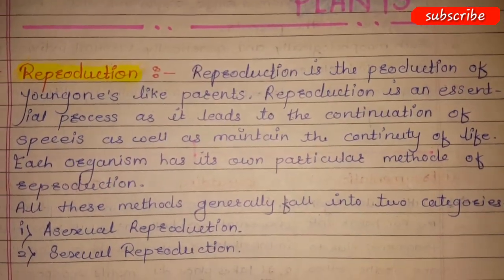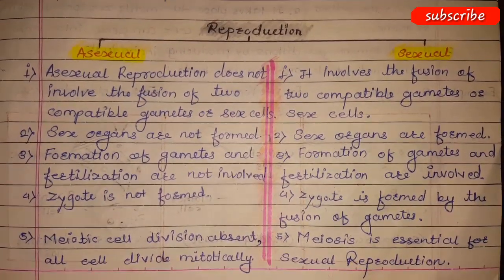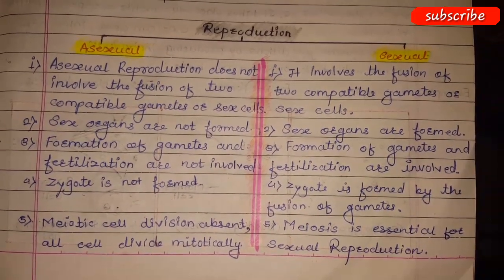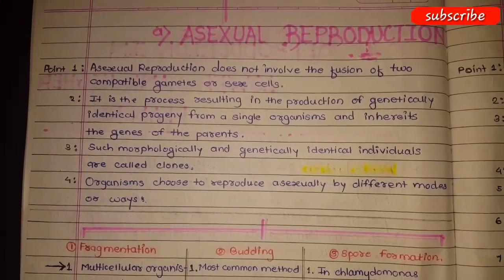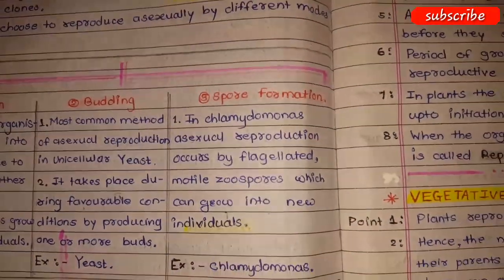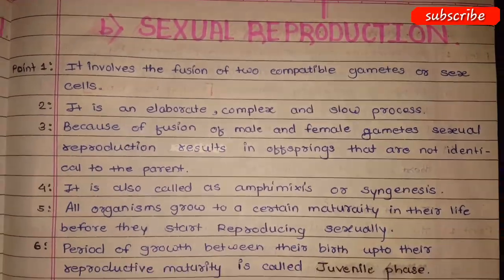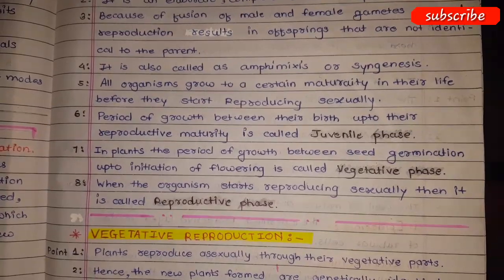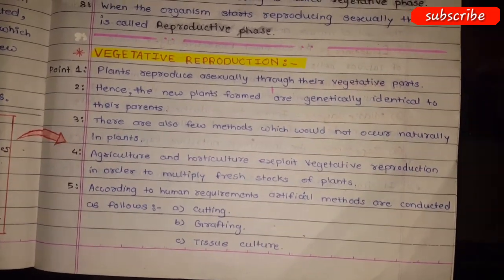Reproduction in lower and higher plants || chapter 1 || New syllabus 2020 || by stidywith Tuff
Hello guys,
Reproduction in lower and higher plants || chapter 1|| New syllabus || by stidywith Tuff

This is the first chapter of biology, class 12 Maharashtra board New syllabus 2020.

If you really like this video then please share to your friend those who are going to appear for HSC board , and help them.